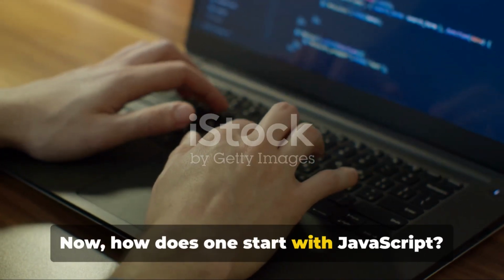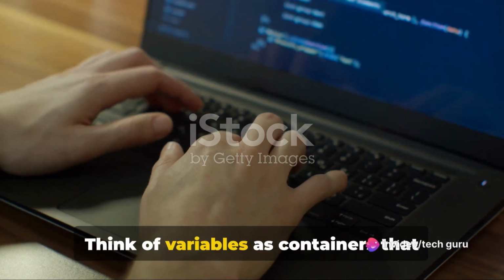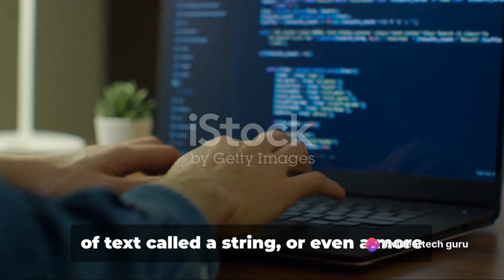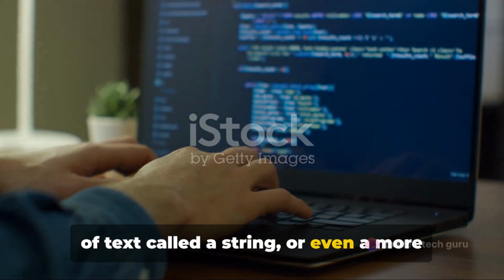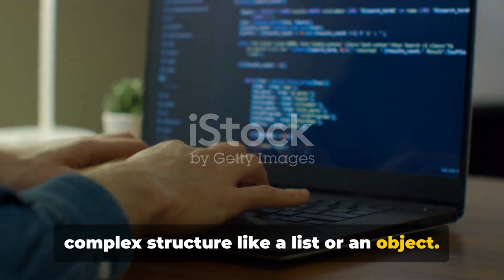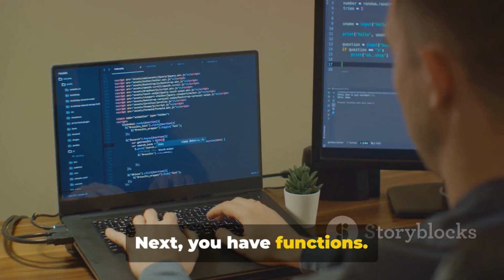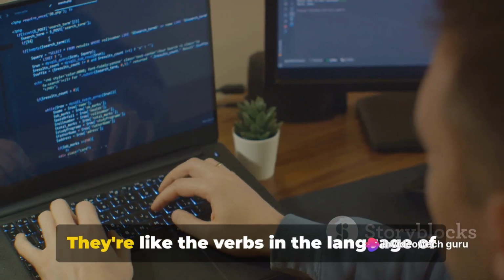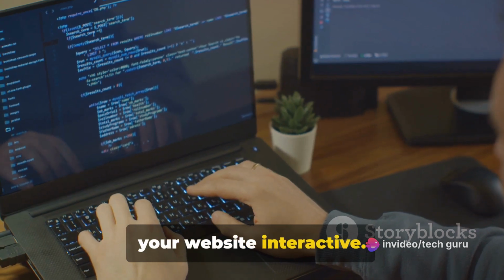JavaScript 101: Unleashing Web Interactivity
JavaScript 101: Unleashing Web Interactivity by Sudheesh's Workspace

OUTLINE:

00:00:00 Introduction to JavaScript
00:01:06 Getting Started with JavaScript
00:01:51 Mastering JavaScript